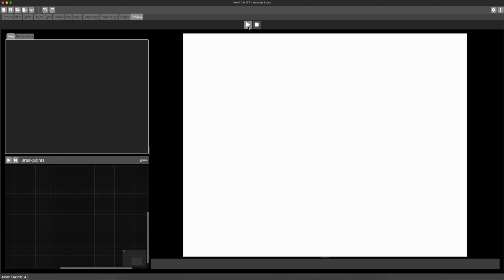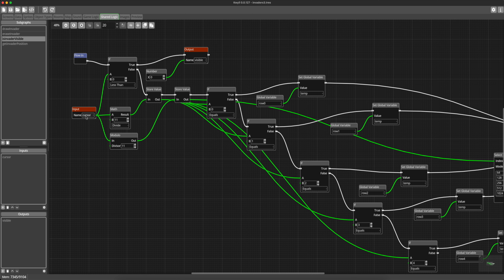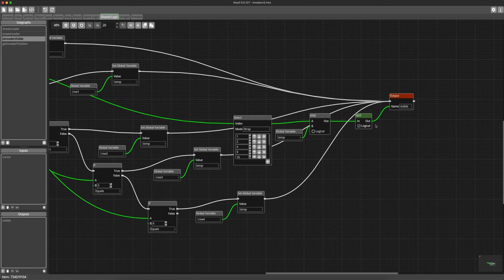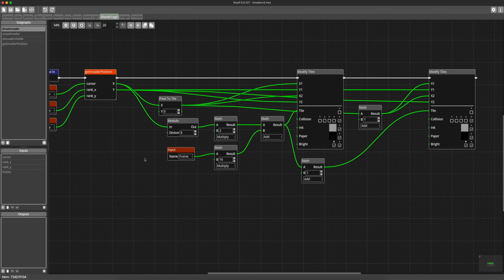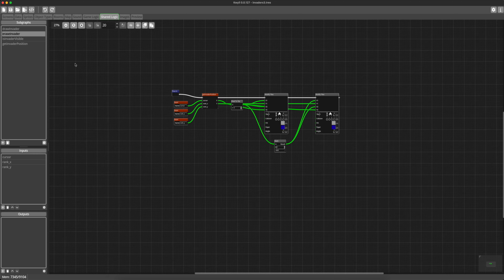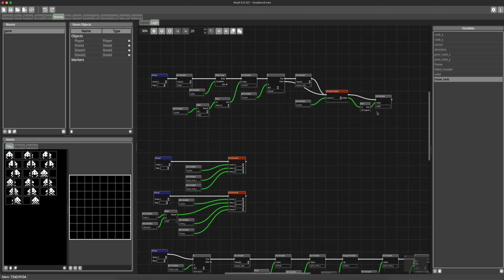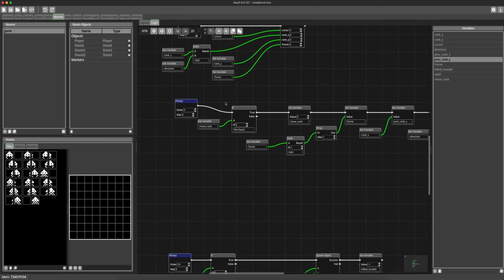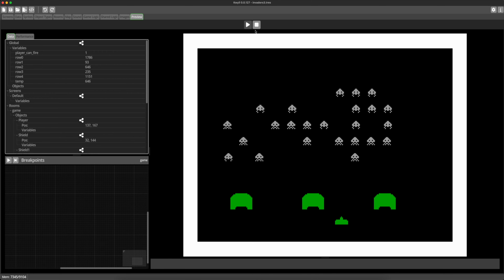Quick update on Space Invaders in Kwyll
A short explanation of a side-project to try to get a sort of authentic Space Invaders game working in Kwyll, using (abusing) various facilities that Kwyll offers for something very different to the typical platformer/room based game.